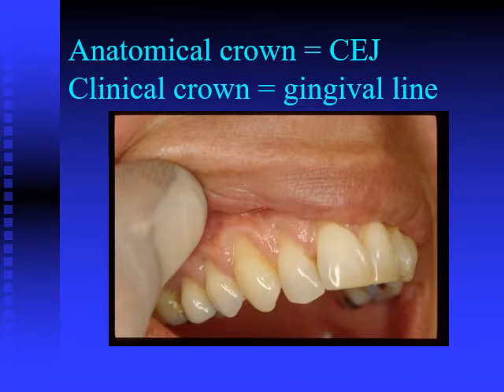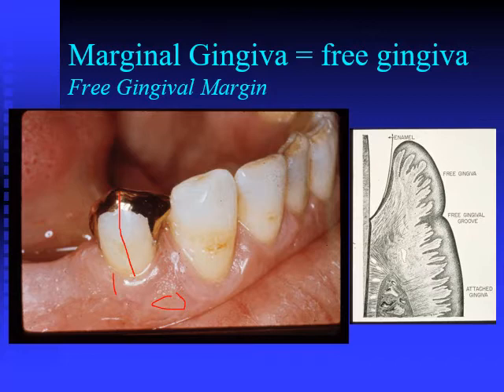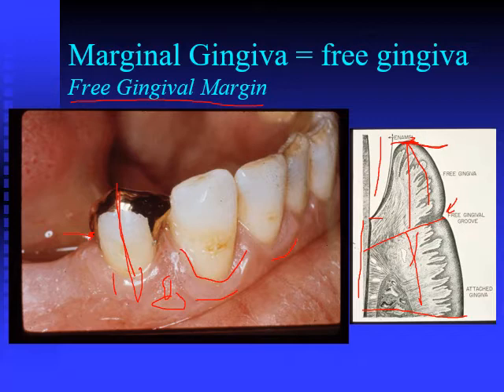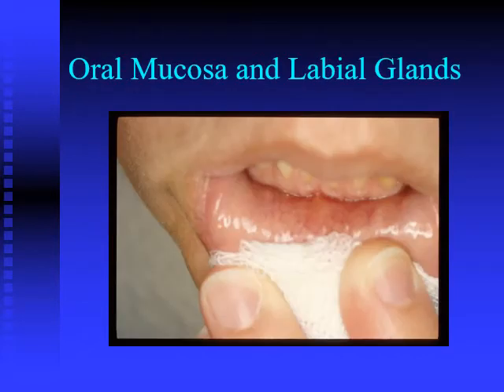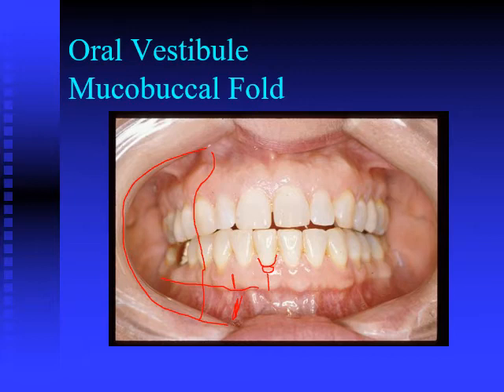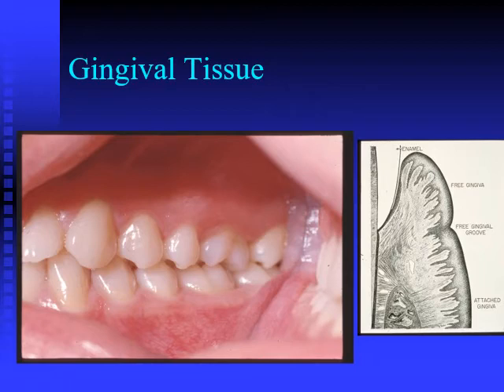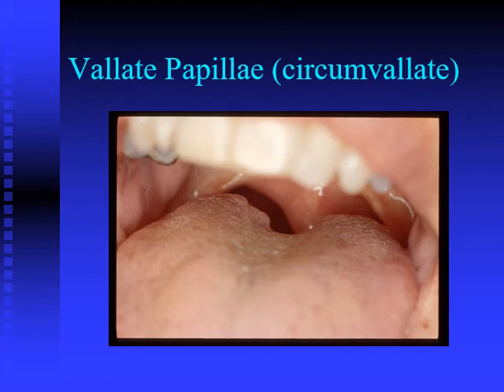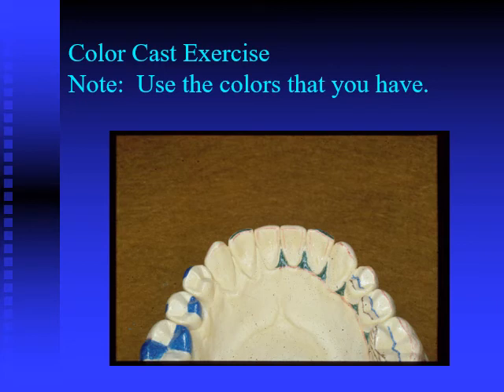1c. Introduction to the Oral Cavity